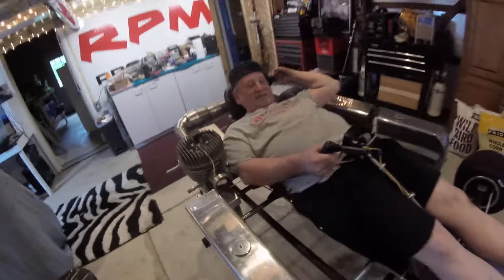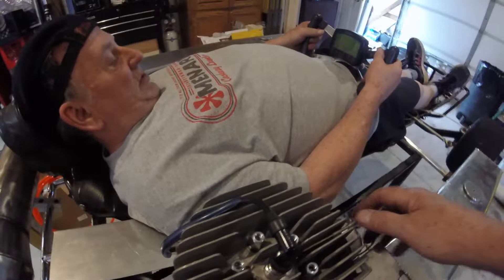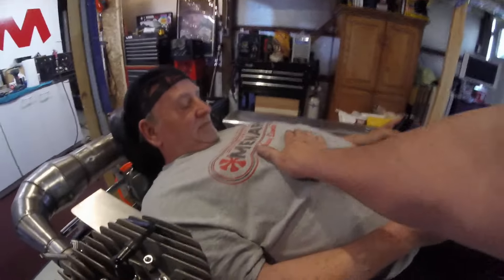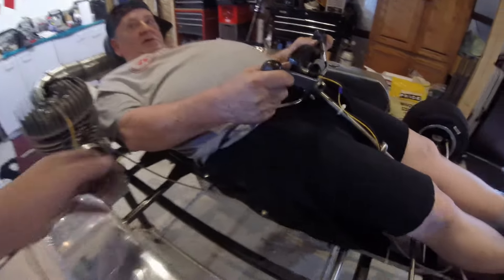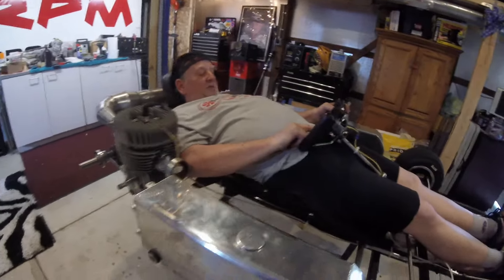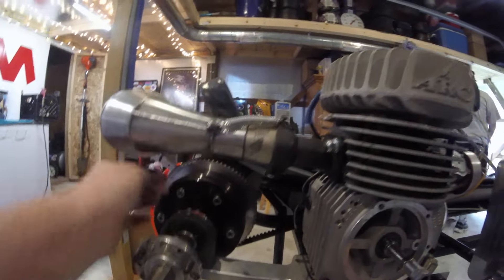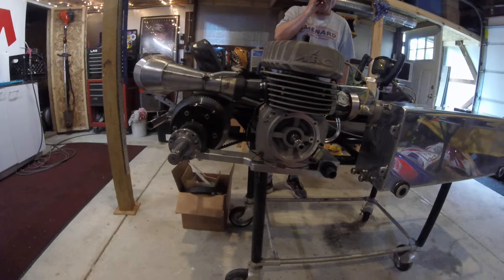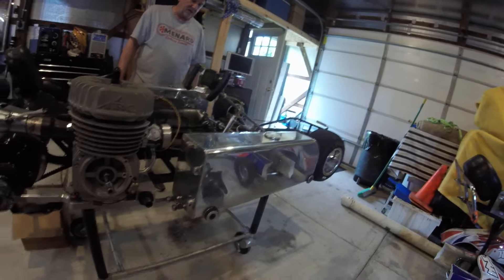RPM Update Vintage Kart Work FINISHED!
Were ALL getting fat off the crap the FDA calls "food". Rich eats its, I eat it, we all eat some form of it, some like Rich and I more than others, obviously. So, we raise steering wheels and install LARGER seats!!! Cousin Mike's Kart is now finished and ready to turn its first laps since the early 90's, 30 years or so. I just hope the engine runs all day and we get some good video for Y'all!!!

It will be an emotional day for the Lawson Bro's.